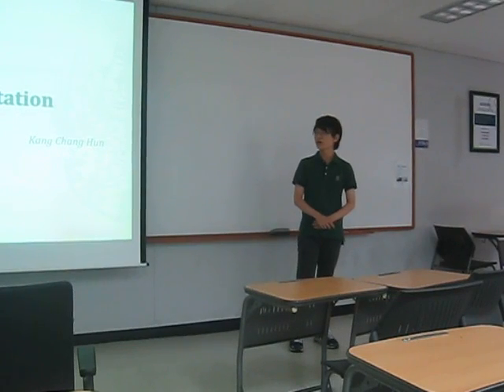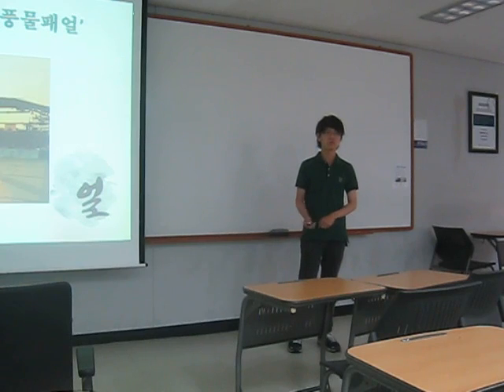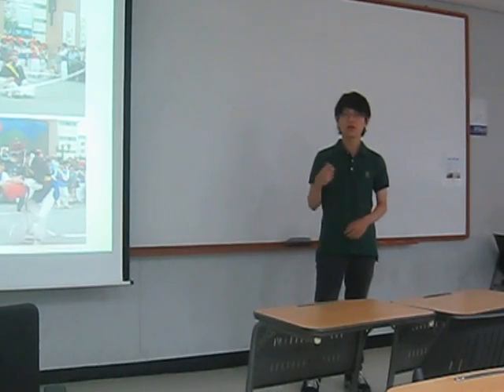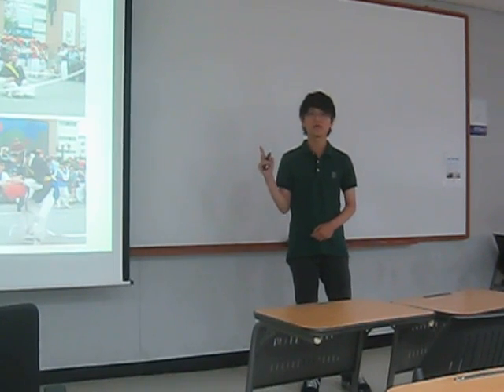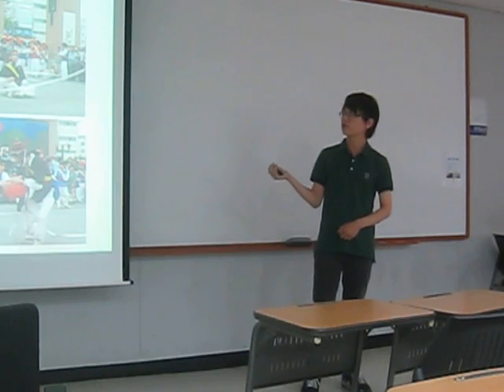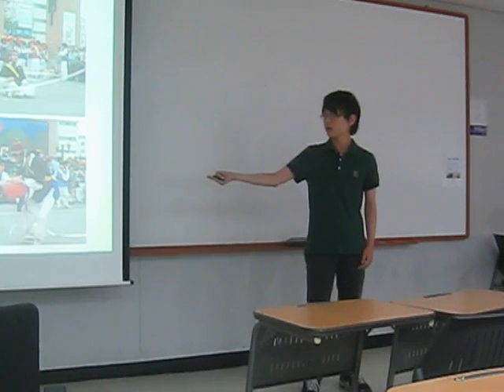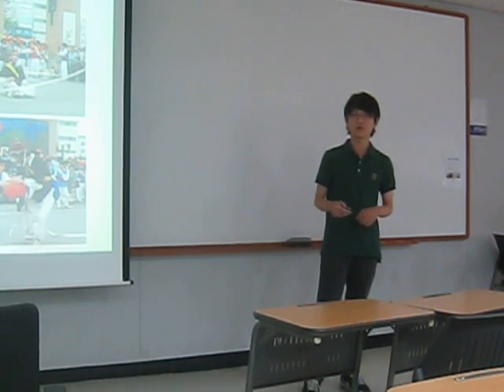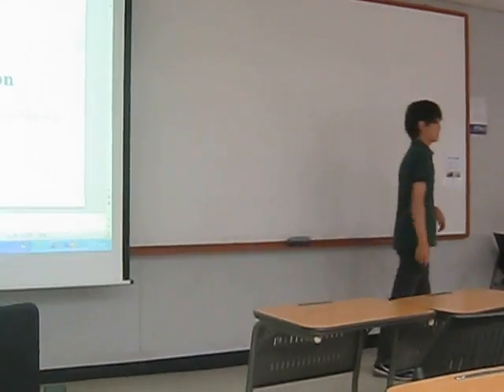Kang Chang Ho